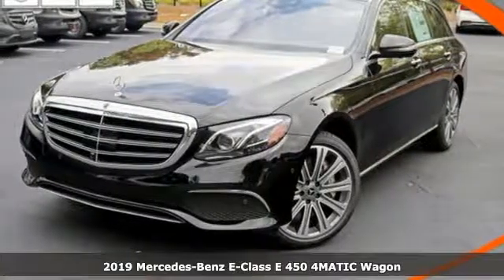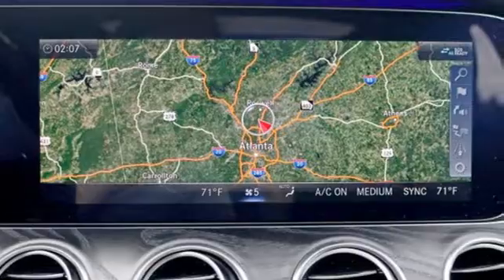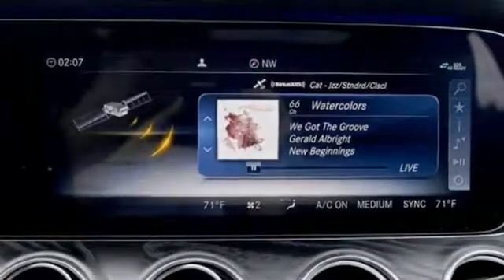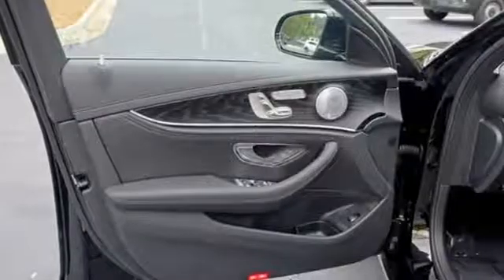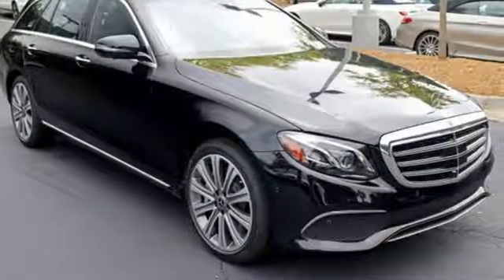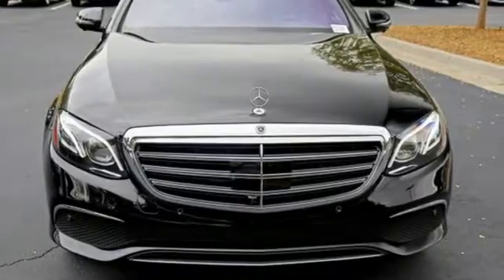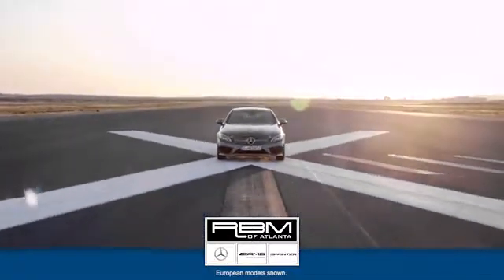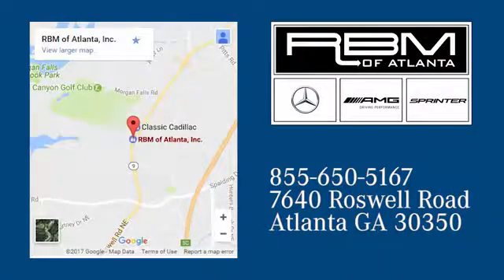New 2019 Mercedes-Benz E-Class Atlanta GA Sandy Springs, GA M33352 - SOLD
Year: 2019
Make: Mercedes-Benz
Model: E-Class
Trim: E 450 Wagon
Engine: 6 Cyl. 3.0 L
Transmission: Automatic
Color: Black
Interior: Black
Stock #: M33352
VIN: WDDZH6JB1KA523033
WHEELS: 19 10-SPOKE -inc: Tires: 245/40R19 All-Season, WHEEL LOCKING BOLTS, PRE-WIRING FOR RR SEAT ENT & COMFORT ADAPTER, PREMIUM PACKAGE -inc: KEYLESS GO Comfort Package, KEYLESS GO, Hands-Free Access, Blind Spot Assist, Heated Front Seats, SiriusXM Radio, 6-month All Access plan trial, Inductive Wireless Charging w/NFC Pairing, Burmester Surround Sound System, PARKING ASSISTANCE PACKAGE -inc: Parking Assist Code, PANORAMA SUNROOF, NATURAL GRAIN BLACK ASH WOOD TRIM -inc: Center Console in Natural Grain Black Ash Wood, LUXURY STYLING -inc: MB-Tex Upper Dashboard & Door Trim w/Topstitching, Suspension w/Selective Damping, Luxury Styling Interior, Luxury Styling Exterior, radiator grill w/Mercedes-Benz star on hood, LED LOGO PROJECTORS (SET OF 2), HEATED & VENTILATED FRONT SEATS. This Mercedes-Benz E-Class has a dependable Twin Turbo Premium Unleaded V-6 3.0 L/183 engine powering this Automatic transmission.*These Packages Will Make Your Mercedes-Benz E-Class E 450 The Envy of Your Friends *EXTERIOR LIGHTING PACKAGE -inc: Lighting Package Code, Adaptive Highbeam Assist, LED Intelligent Light System, DRIVER ASSISTANCE PACKAGE -inc: emergency stop assist, evasive steering assist, Active Blind Spot Assist, Advanced Driver Assistant System, Active Speed Limit Assist, Active Brake Assist w/Cross-Traffic Function, Active Lane Change Assist, Active Distance Assist DISTRONIC, Route-Based Speed Adaptation, PRE-SAFE PLUS Rear End Collision Protection, Active Steering Assist, PRE-SAFE Impulse Side, ACOUSTIC COMFORT PACKAGE -inc: increased cabin insulation and windshield and side windows w/acoustic and heat absorbing membrane, Infrared Glass , BLACK HEADLINER, BLACK, 3-ZONE CLIMATE CONTROL, 12.3 DIGITAL INSTRUMENT CLUSTER, Window Grid Antenna, Valet Function, Trip Computer, Transmission: 9-Speed Automatic 9G-TRONIC, Tracker System, Tires: 245/45R18 All-Season, Tire Specific Low Tire Pressure Warning, Systems Monitor, Streaming Audio, Smartphone Integration, Side Impact Beams, Selective Service Internet Access, Seats w/Leatherette Back Material.* Visit Us Today *Stop by RBM of Atlanta located at 7640 Roswell Road, Atlanta, GA 30350 for a quick visit and a great vehicle!

Address:
7640 Roswell Road